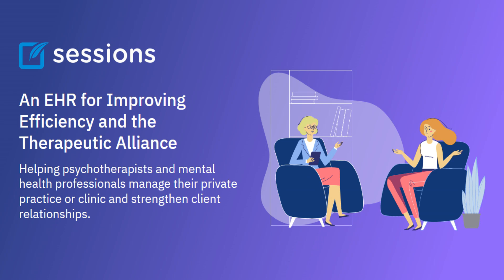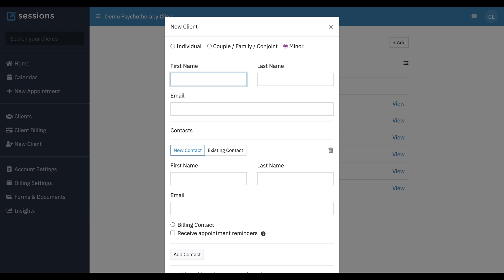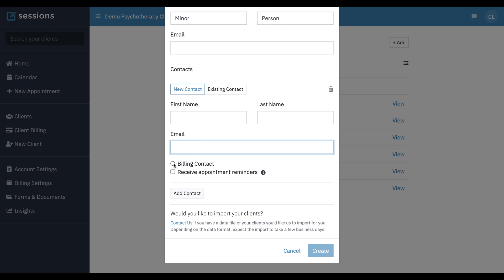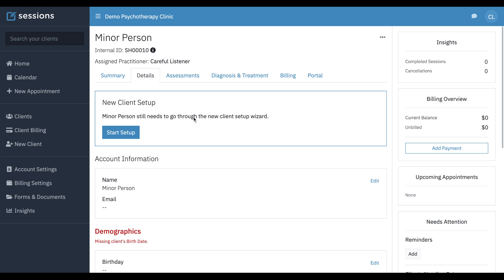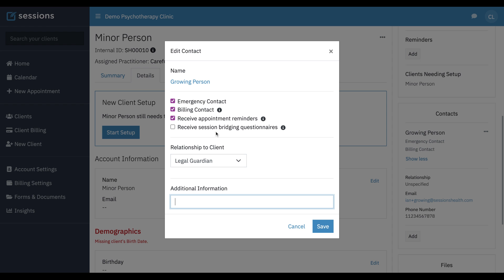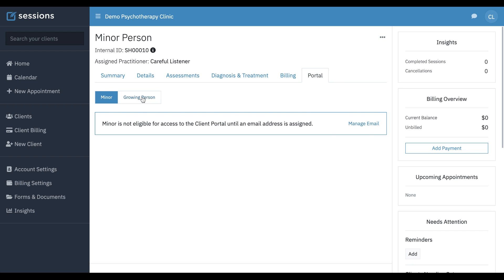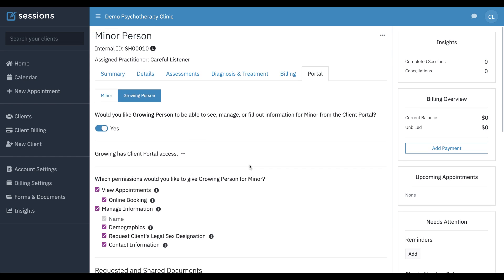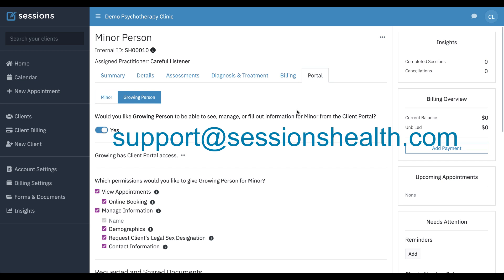Minor Client Setup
This video orients you to setting up minor clients in Sessions Health.